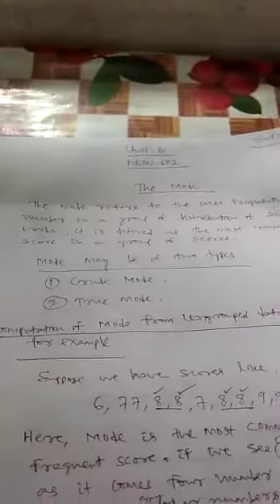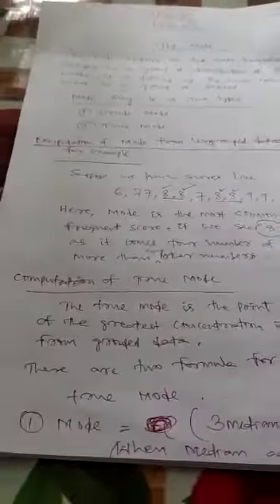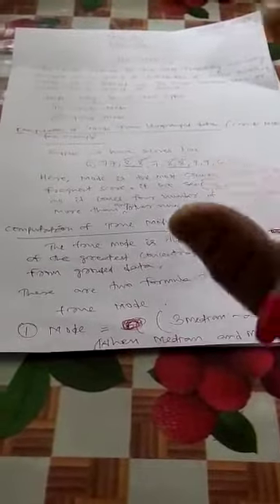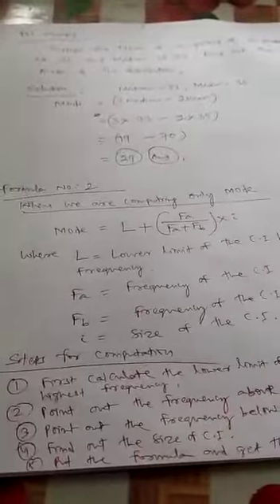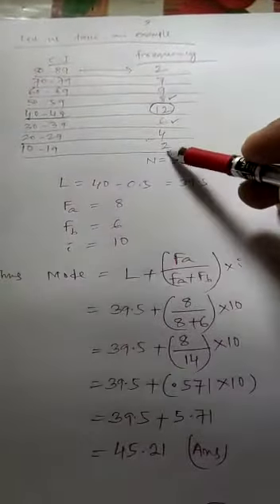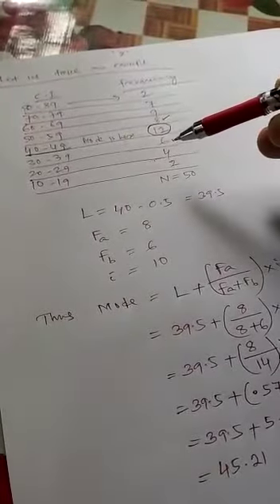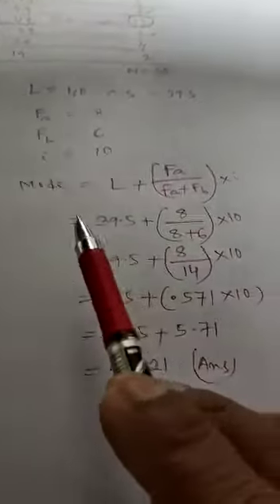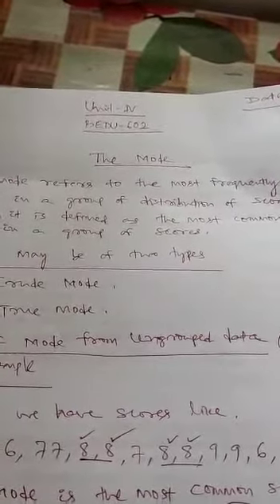Education class 11 2020